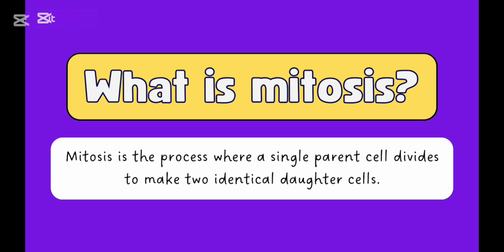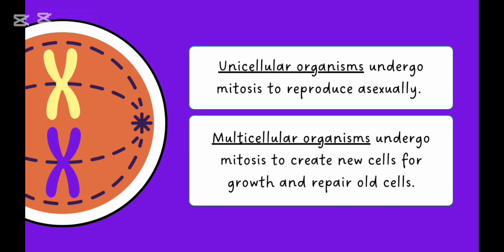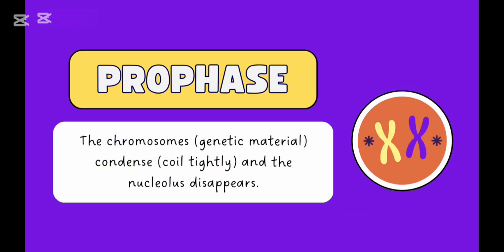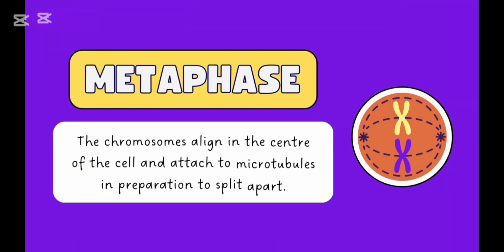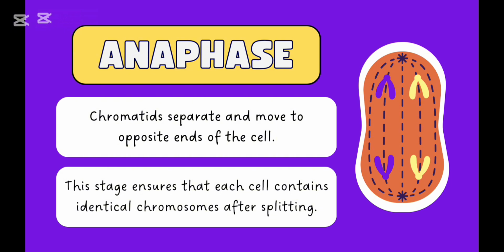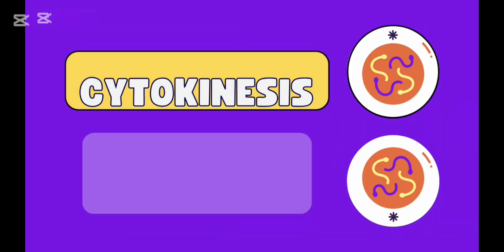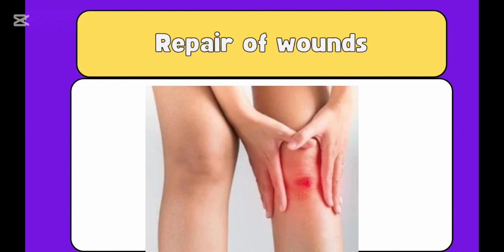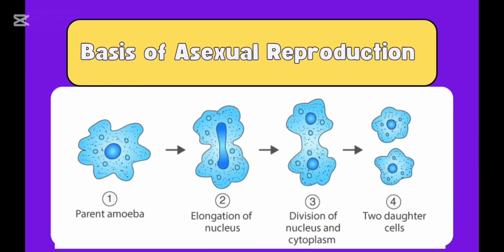Mitosis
Watch cells divide and multiply! 🔬✨ A fascinating look at mitosis—how life grows, repairs, and reproduces.